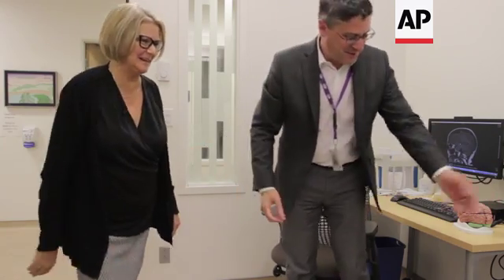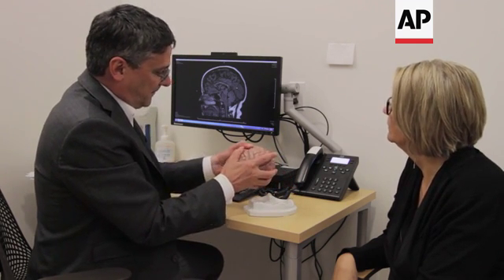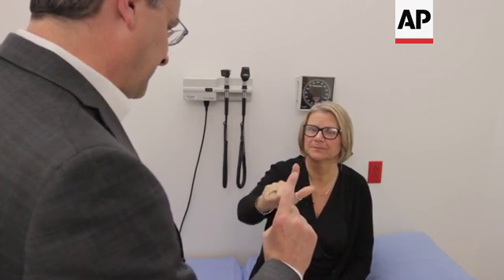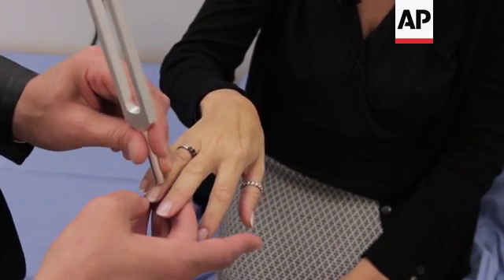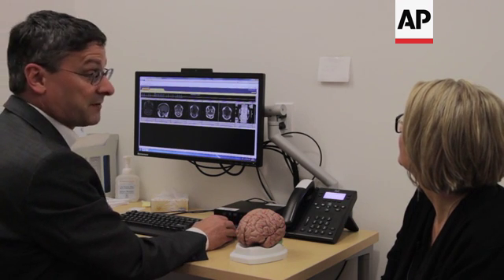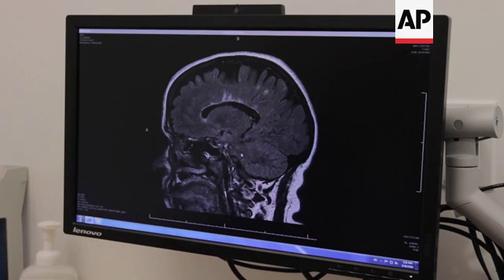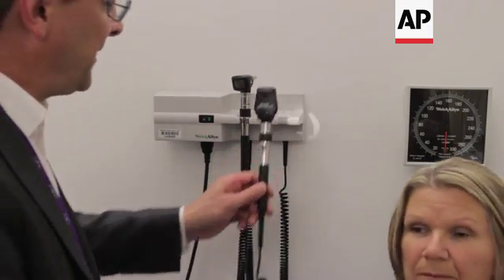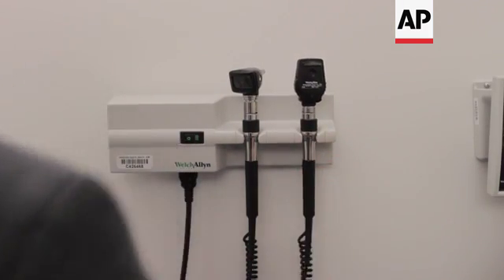Scientists find genetic cause of multiple sclerosis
(1 Jun 2016) LEAD IN:
Scientists at the University of British Columbia say they've found a genetic mutation that causes a severe form of multiple sclerosis.
The team claims it shows at least one form of multiple sclerosis is inherited and could they hope it will lead in the future, to earlier treatments.

STORY-LINE:
Multiple Sclerosis is  a disease that commonly strikes down adults at their prime.
Living with multiple sclerosis is a daily struggle for nurse Ann Smith, who was diagnosed with MS eight years ago.
She now experiences extreme fatigue.
What started out as pins and needles in her hand soon became worse and her illness escalated.
Smith says: "I couldn't go upstairs, I'd leave things at the bottom of the stairs and just go up and down once a day. It affected my work because I was a nurse, and obviously still am, but it affected me being able to work properly, I was falling asleep at work, even driving, driving back from the MS clinic, I was prone to nodding off when I was driving which, that was so debilitating at the time."
Smith undertakes frequent visits to the Multiple Sclerosis clinic at University of British Columbia Hospital for monthly appointments.
Her doctors are among a team which believes their discovery of an MS gene mutation signposts a biological pathway that leads to the rapidly progressive form of the disease.
Fifteen per cent of MS patients have this and it can result in severe disability.
Smith is aware that her condition, the relapsing-remitting form of multiple sclerosis could develop into the more serious, progressive form in the future.
For now, her symptoms are unpredictable, suddenly flaring up for weeks, or months at a time.
The disease has periods of inactivity when Ann recovers, but it has always returned.
Today her condition is in remission, which means her symptoms have cleared up.
Smith says: "I think the worst thing that I went through was losing my vision, because it was something I'd never experienced before and I never knew when that was going to come back. And the first specialist that I saw, said it would be at least six months which was devastating."
The World Health Organisation says about two and a half million people are affected by the disease worldwide.
Multiple sclerosis is a degenerative disease of the central nervous system.
This scan shows characteristic MS damage in the brain.
Although the causes of MS are not completely understood, researchers believe it's an autoimmune disease, where the body's immune system turns on itself and is actually causing the damage.
The aim of doctors here is to search for therapies that act upon the gene itself or counteract the mutation's disease-causing effects.
Neurologist Dr Anthony Traboulsee co-authored the new research.
He explains how the disease often progresses.
Traboulsee says:"The symptoms of multiple sclerosis really come in two forms, the intermittent symptoms which affect vision and balance, bladder function and mobility, and those will come on suddenly and last for weeks or months or years and people will partially remit or recover from that. The other ways symptoms can come on is progressively, where they creep in and they get worse over time, we call that progressive multiple sclerosis. Those symptoms are harder to treat and harder to prevent. If we had a diagnostic test that could predict who's going to develop progressive MS, there's a good chance we could prevent that from occurring."
But many have not accepted that is can be conclusively hereditary.
It's been her quest to prove that genetics play a role in the disease.